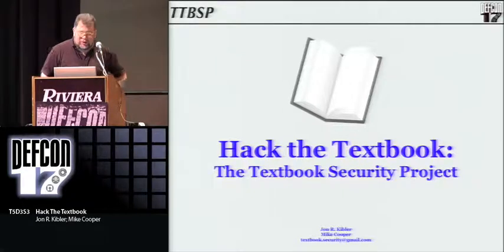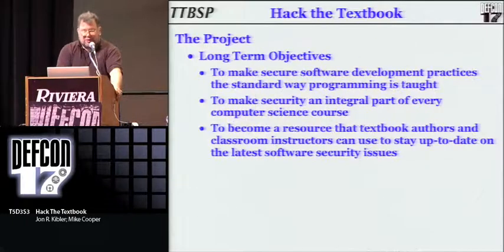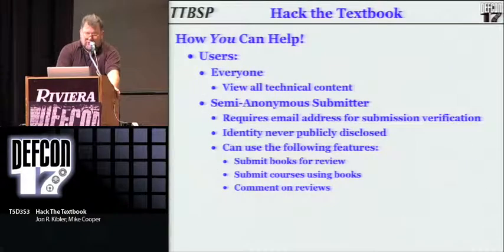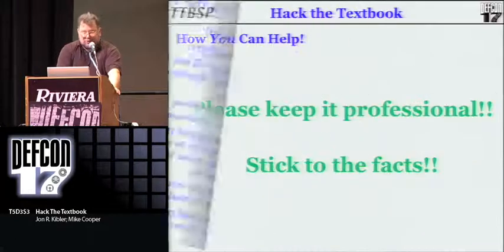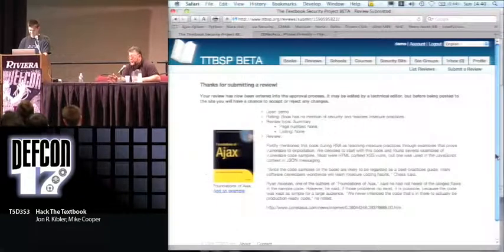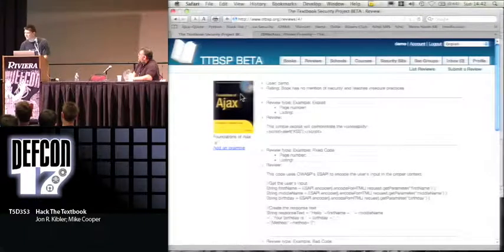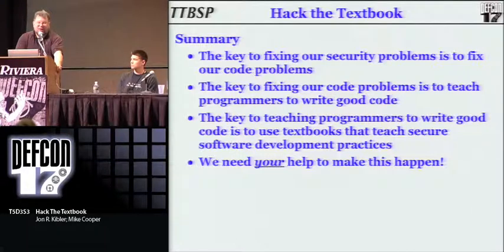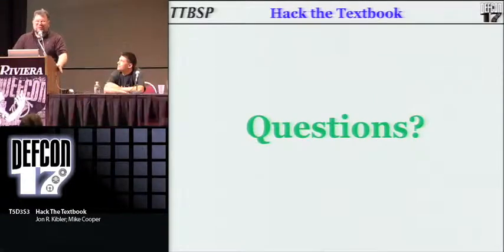DEF CON 17 - Jon R Kibler and Mike Cooper - Hack The Textbook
Hack The Textbook
Jon R. Kibler Chief Technical Officer Advanced Systems Engineering Technology, Inc.
Mike Cooper Senior Security Engineer, IPC Systems

Hack the Textbook: Introducing The Textbook Security Project

Why do we have so many software security problems? Clearly, a large proportion are caused by poorly written code. Why is our code so badly written? There are many reasons, not the least of which is that writing secure code can be a difficult task. However, the problem is compounded by most programmers having been taught insecure coding practices.

The majority of the most popular and widely used college textbooks for programming never cover any security concepts. Worse, they actually teach practices that result in insecure code. For some time now, companies trying to produce secure software have been complaining that college courses and course materials fail to prepare students to write secure code, and they are tired of having to retrain recent graduates in secure programming practices.

The insecure code problem is compounded by the fact that many of the professors and instructors who teach programming are not security experts. Even if they could identify and correct the "security bugs" in textbooks, it is difficult for them to teach what is not in the textbooks or to try to teach differently from the textbooks.

Attempts by some in the academic community to get authors and publishers to include security content in textbooks has actually been met with resistance. Many in academia believe that if there were a true need for secure software development to be taught, it would be a "self-correcting problem that would be addressed by textbook authors."

The objective of The Textbook Security Project is to publicly expose the security flaws in popular textbooks, and to encourage authors to revise their books to use secure software development practices. The immediate goal of the project is to provide lists of textbooks to be critiqued and to allow security professionals to post reviews exposing a textbook's security flaws. The project also plans to provide resources to help authors identify and correct problems in their books, and to help new authors get security right the first time. The long term goal of the project is to change security from being a subject that is taught as a senior level course, to security becoming an integral part of the entire computer science curriculum.

Mr. Jon Kibler is a Systems Architect for Advanced Systems Engineering Technology in Charleston, SC, where he also serves as the Chief Technical Officer. He has over 37 years experience in information technology and has worked in a variety of industries including: aerospace, defense, systems engineering, manufacturing, communications, utilities, transportation, information services, general business, banking, financial services, wholesale and distribution, retail and point of sales, health care, security, technical training, and consulting. His emphasis for the last 10 years has been systems and network security consulting, design of high security high availability networks, software security, and security research.

Mr. Kibler's background in security extends back to the mid-1970s when he first learned penetration testing skills while working on a defense department contract. He is a Certified Ethical Hacker and teaches several different ethical hacking and penetration testing courses. He also teaches a variety of other security courses, and presents seminars on security to professional groups and the general public.

Mr. Kibler regularly works with several different academic institutions on developing security curricula that better prepare students to address real world security issues when they reach the work place. He is also the founder of The Textbook Security Project whose goal is to have security become an integral part of every aspect of a computer science student's education.

Mr. Michael Cooper is the Senior Security Engineer at IPC Systems, Inc. where works on the product development side of security. Previously, he worked at the Center for Software Engineer Research at Florida Tech under Dr. James Whittaker for three years researching security and executing penetration testing contracts for commercial and DOD cleared projects. When the lab was spun off into the startup company Security Innovation, with James as the founder and Chief Scientist, Mike joined SI for over 5 years as a Security Engineer Lead, including a stint at its sister company SI Government Solutions working exclusively on DOD contracts. At SI, Mike was responsible for executing and leading pentests, code reviews, PCI audits, and even some eLearning development. Mike has a B.S. in Computer Engineering and a M.S. in Computer Science from Florida Tech.